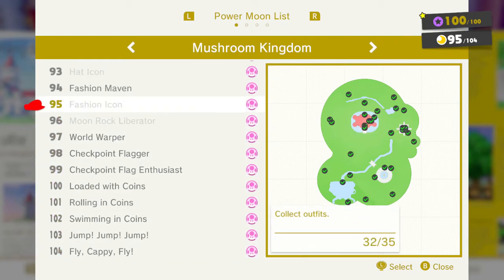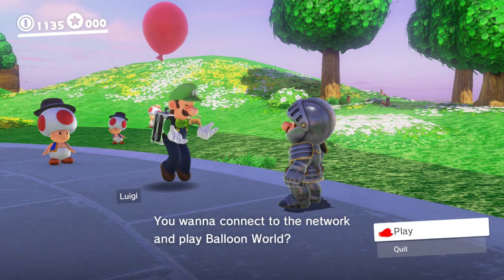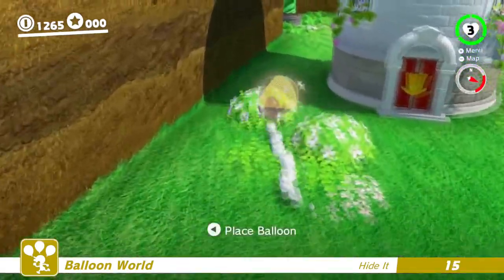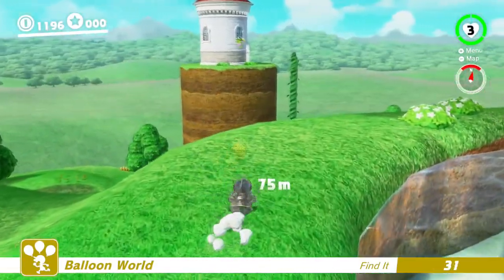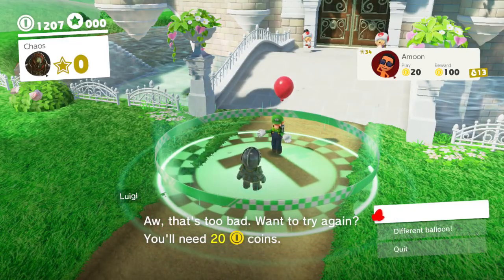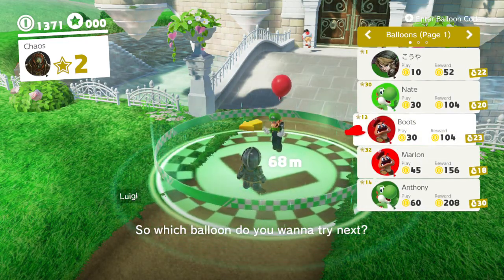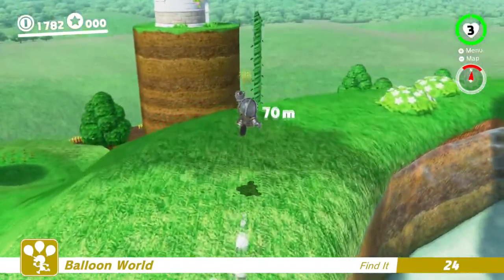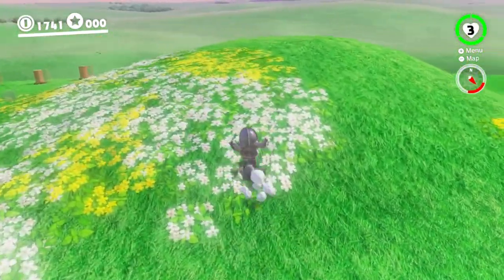Super Mario Odyssey Switch Playthrough with Chaos part 99: Luigi's Balloon World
Yo this is actually fantastic.

Super Mario Odyssey is a platforming game for the Nintendo Switch released on October 27, 2017. It is the sixteenth title in the Super Mario series, the seventh original 3D Mario title, the eighth 3D Mario title overall, and the sixth 3D Mario title on a home console after Super Mario 3D World. The game revolves around Mario exploring unknown open world-like settings, similar to Super Mario 64 and Super Mario Sunshine. These settings have been stated to bear resemblances to locations in the real world.

A Super Mario Odyssey themed Nintendo Switch bundle will also be available on launch day. The American and European versions will contain the console, red Joy-Con, and a download code for the game. The American version will also include an Odyssey-themed carrying case. The Oceanian version of the bundle will include the console, red Joy-Con, and a physical copy of the game.